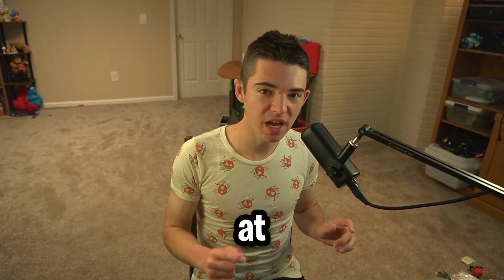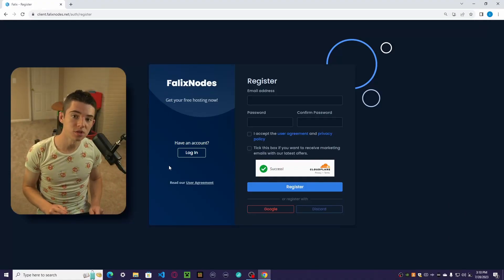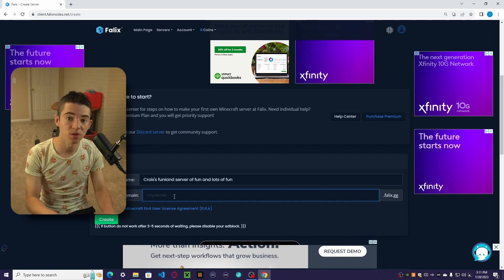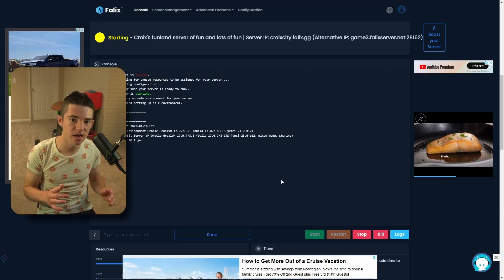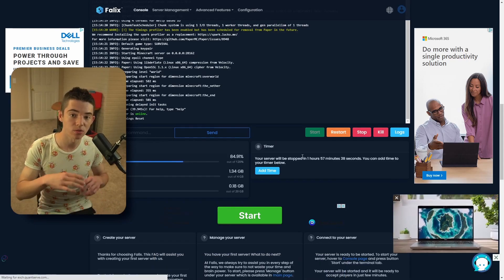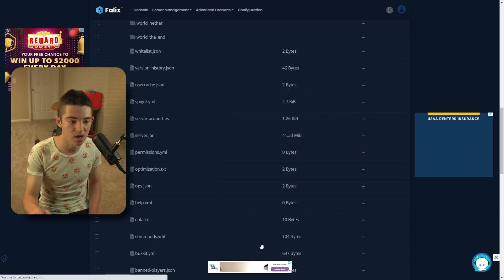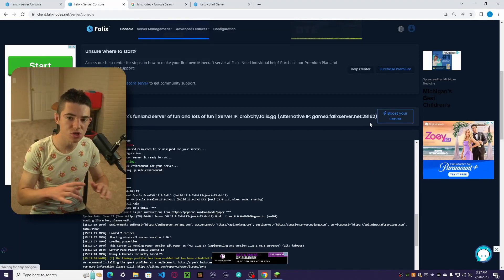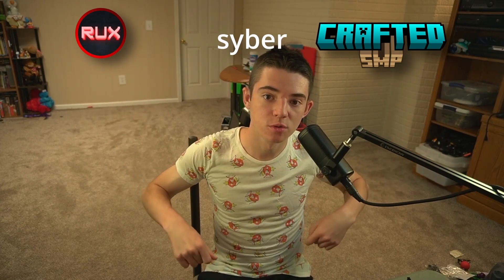The BEST Free Minecraft Server Hosting EVER! FalixNodes.net | 4 GB RAM | 20 GB Disc | NO LAG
Wow! Another CraftedCroix free hosting tutorial! I TOTALLY didn't see that one coming!
Today I showed you how to create a server with FalixNodes

(You'll get one free super renew!)

IP: craftedsmp.xyz
Port for bedrock: 25589
IP: ruxor.net
Port for Bedrock: 25576

00:00 - Intro
00:52 - Creating your Server
01:56 - Starting your server up
02:36 - Adding time
03:13 - Changing important settings
04:18 - Joining your server
05:00 - Remote starting the server
05:33 - Outro